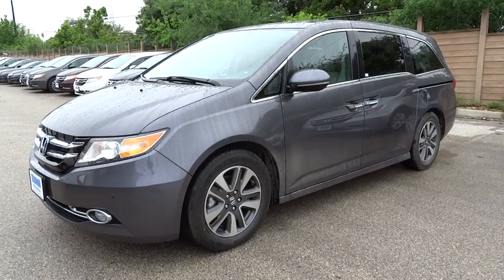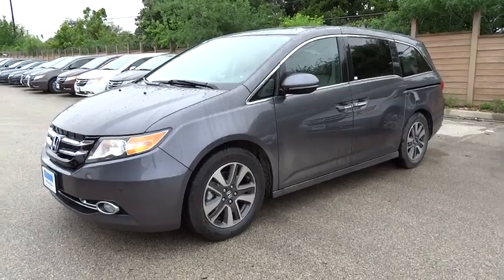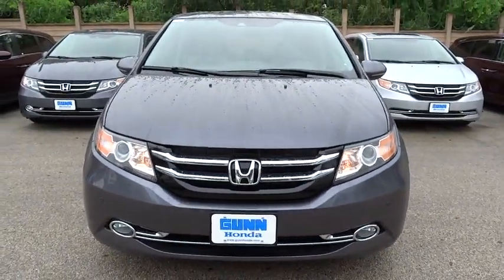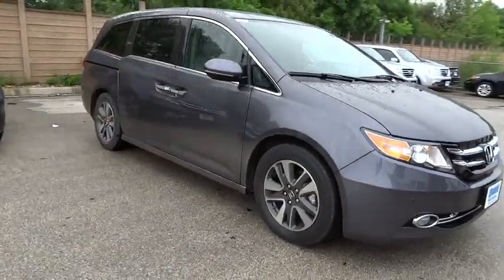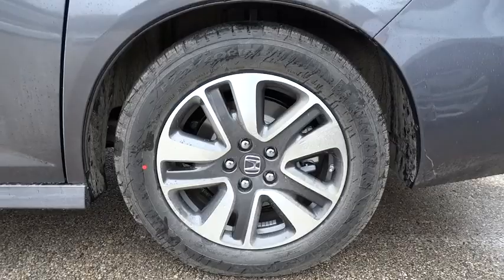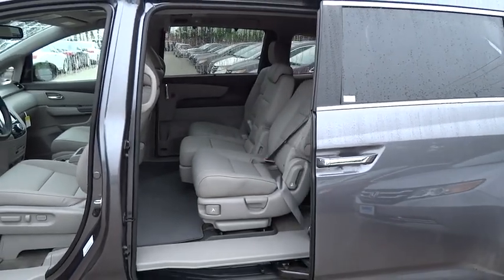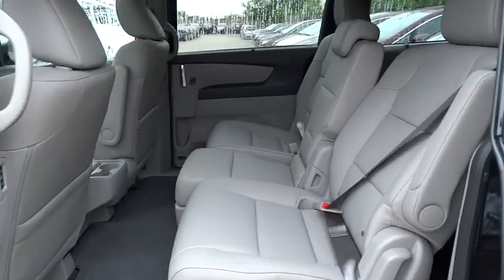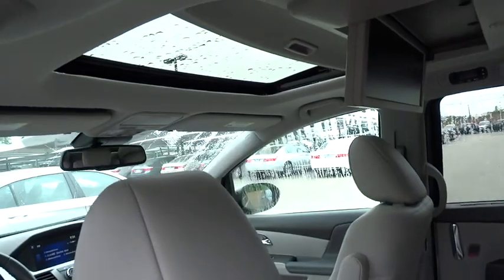2015 Honda Odyssey San Antonio, Austin, Houston, Boerne, Dallas, TX H152118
2015 Honda Odyssey
2015 Honda Odyssey Touring Elite - Stock#: H152118 - VIN#: 5FNRL5H92FB085500

Gunn Honda
14610 IH-10 W

Just Arrived!! Safety equipment includes: ABS, Xenon headlights, Traction control, Curtain airbags, Passenger Airbag...Other features include: Leather seats, Navigation, Bluetooth, Power locks, Power windows...